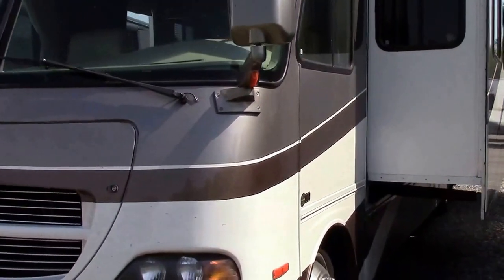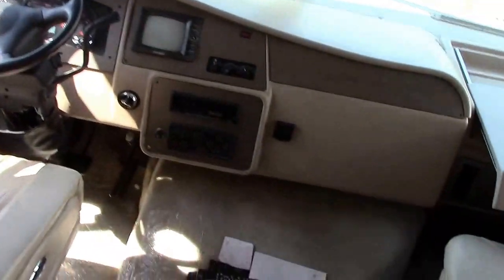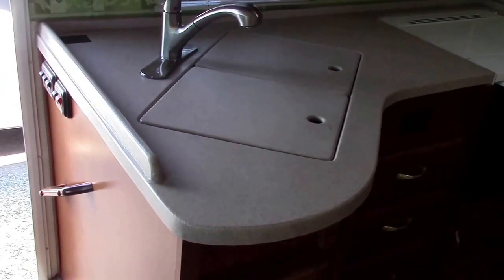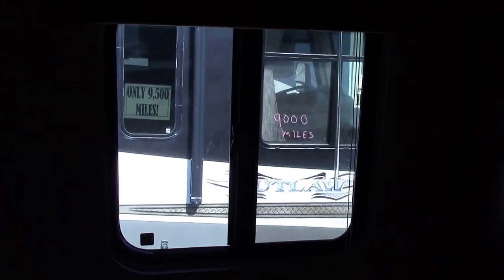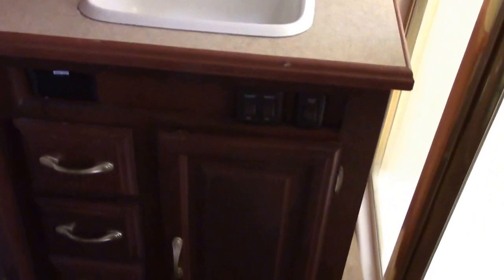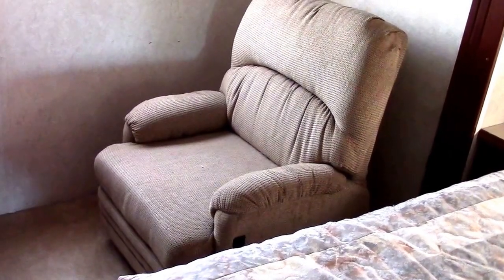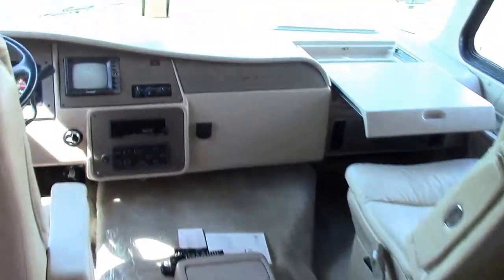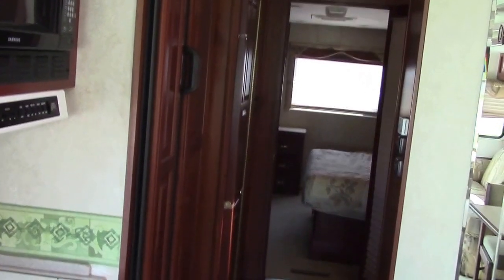2003 GEORGIE BOY CRUISE MASTER 3604TS MH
2003 CRUISE MASTER 3604TS CLASS A MOTOR HOME-TAKE A TOUR WITH STEVE.